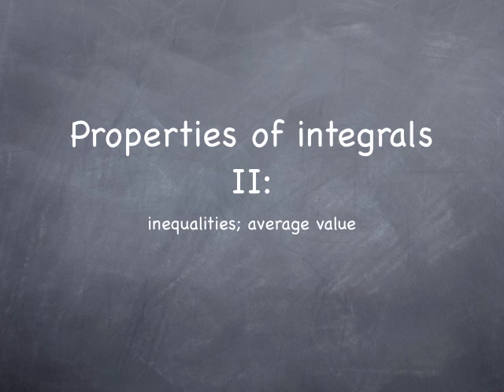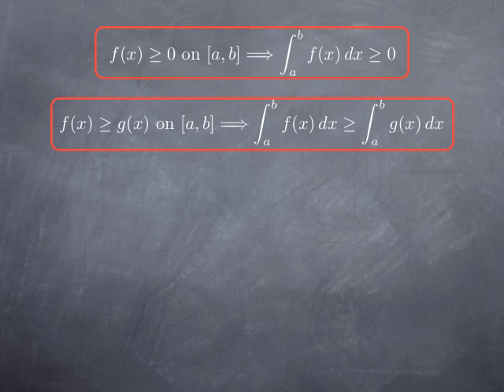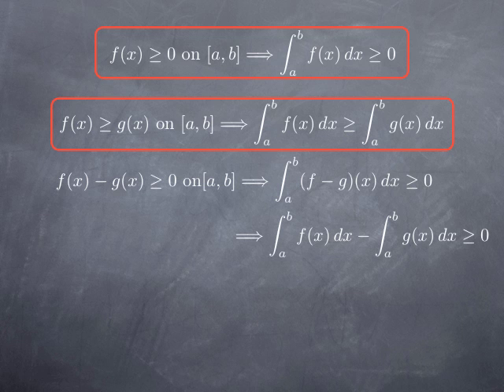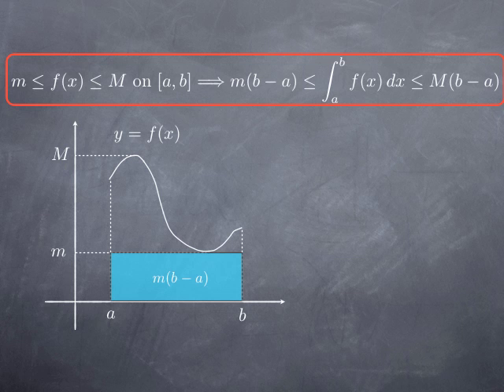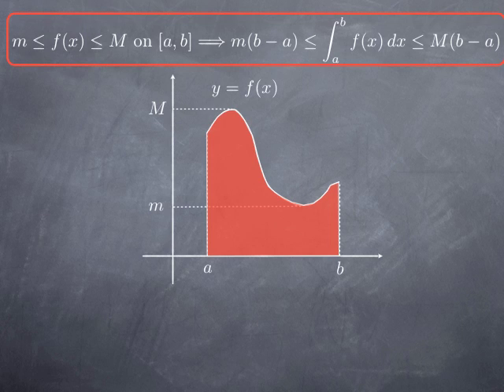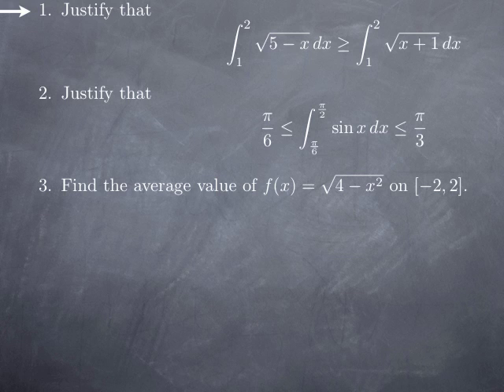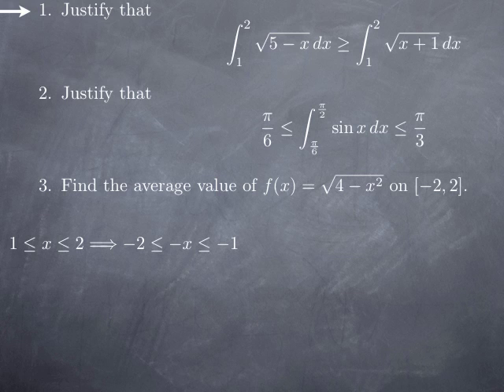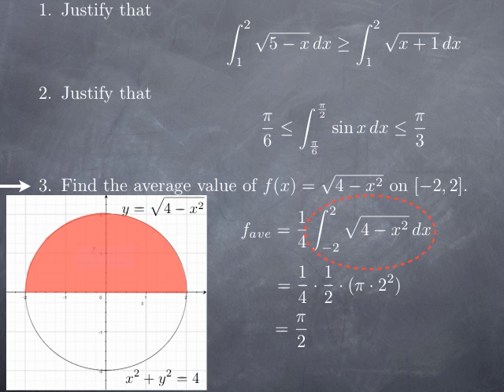M11-8: Properties of integrals (II)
We examine simple properties of the definite integral and we introduce the average value of a function